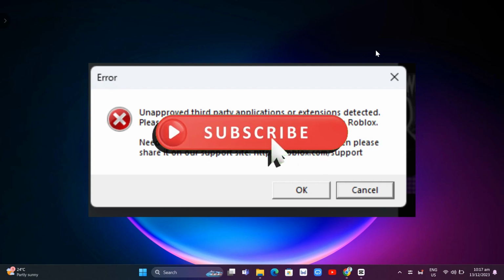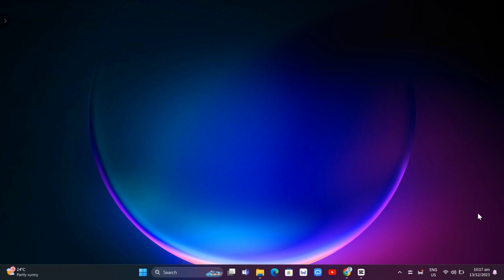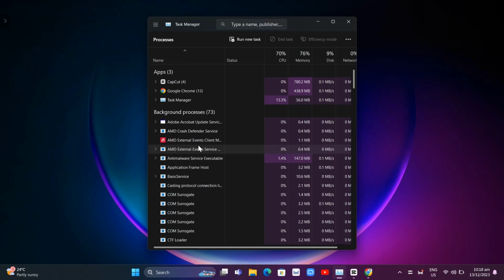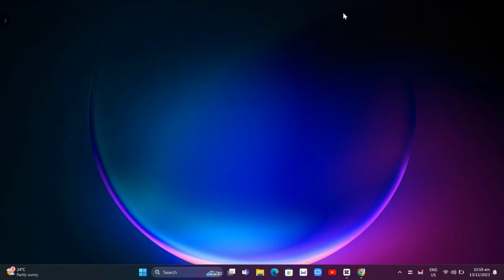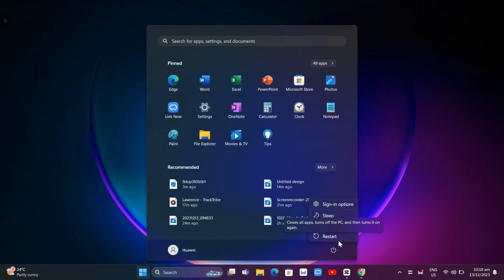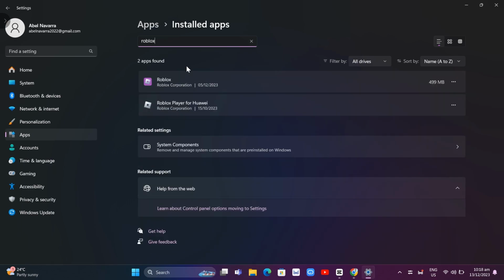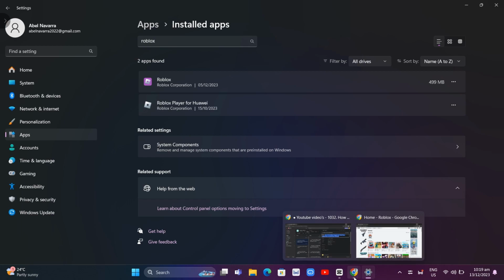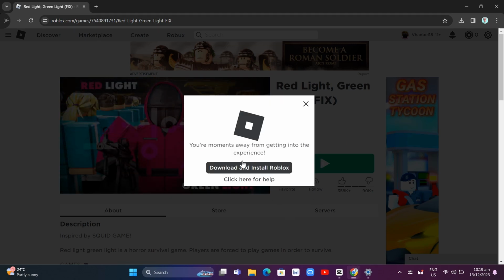[FIXED] ROBLOX Unapproved Third Party Applications Or Extensions Detected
[FIXED] ROBLOX Unapproved Third Party Applications Or Extensions Detected. In this video I'll show you how to fix Roblox unapproved third party applications or extensions detected. The method is very simple and clearly described in the video. Follow all of the steps & you will know Roblox unapproved third party applications Error Fix.